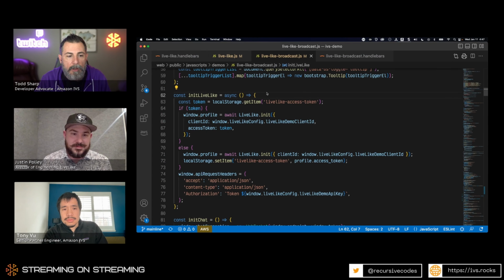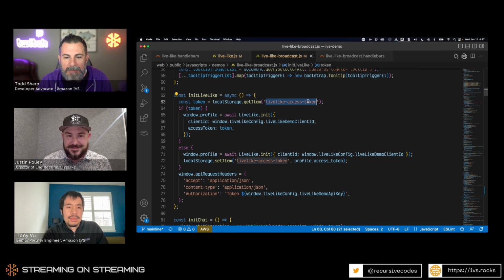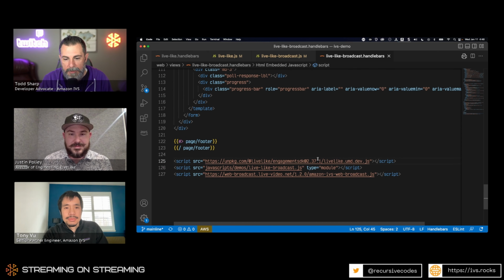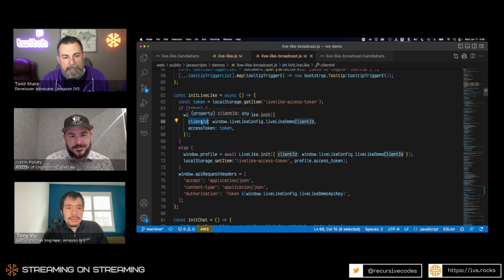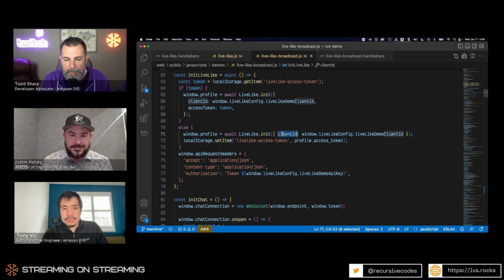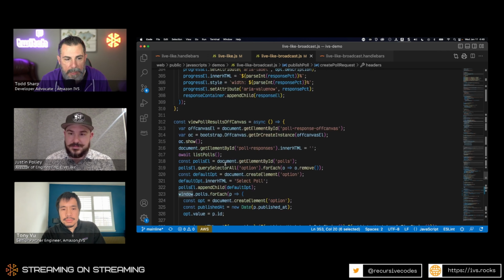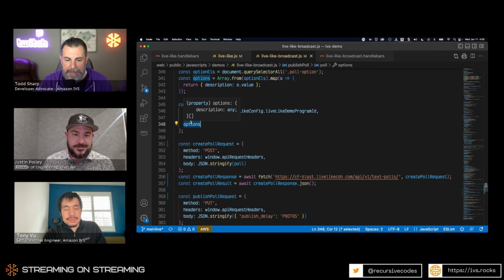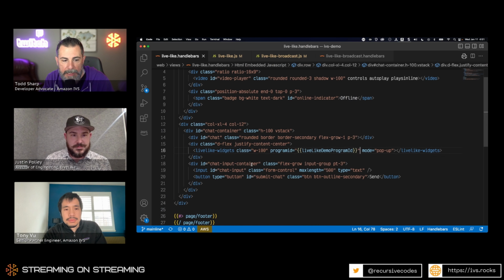Stream Drops - Adding a LiveLike Text Poll to an Amazon IVS Live Stream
In this stream drop, we'll see just how easy it is to add a text poll to a live stream using LiveLike. To learn more, check out the full episode